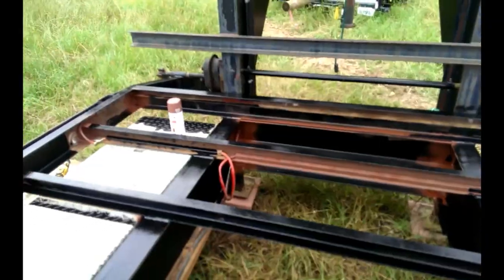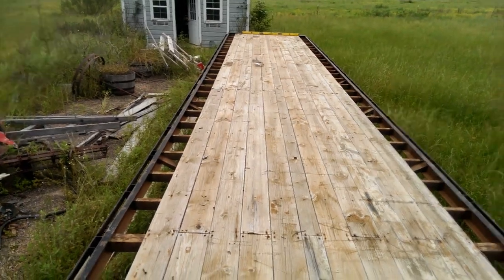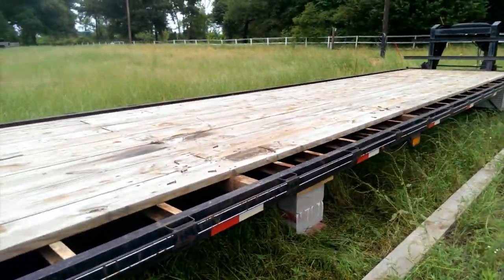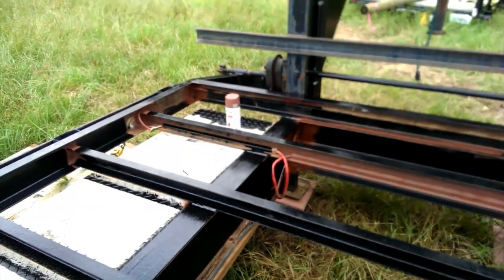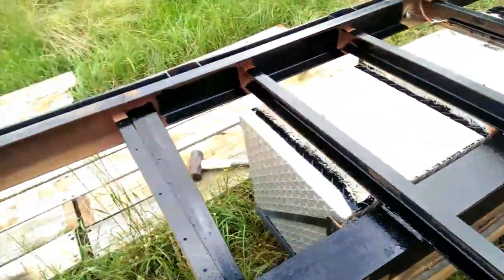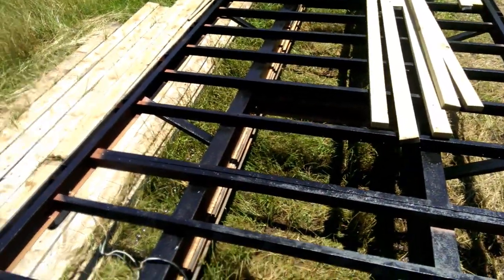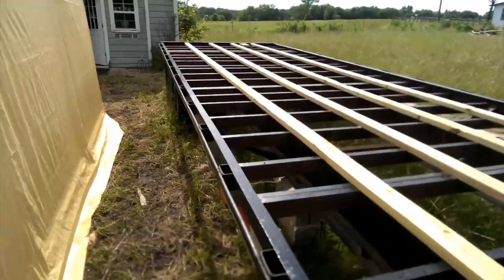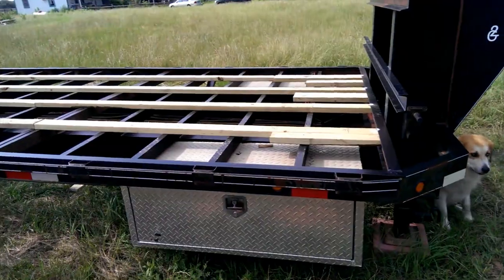Tiny House Mansion - Episode 1 - The Foundation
An overview of the trailer and process of preparing it for our wood foundation.